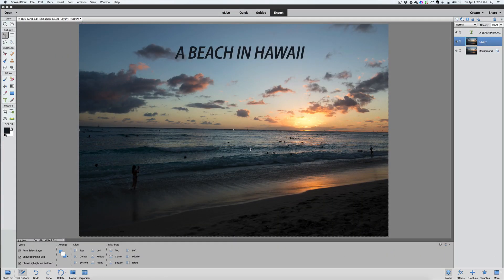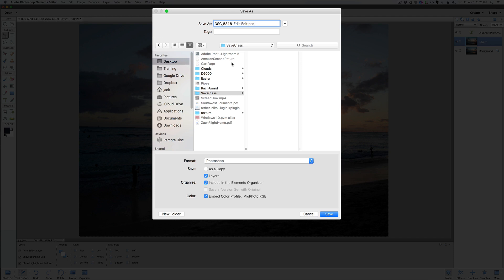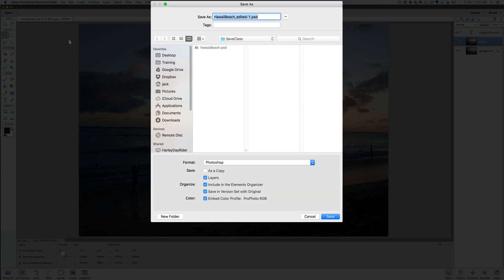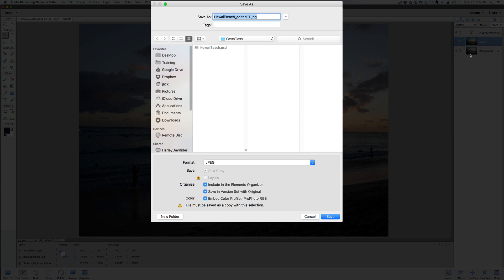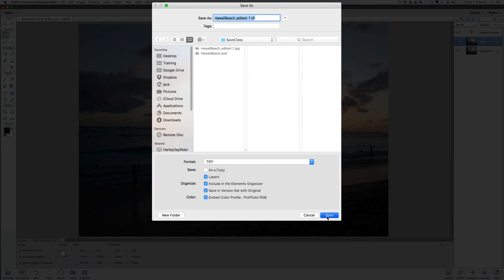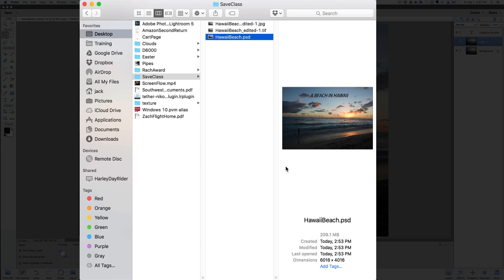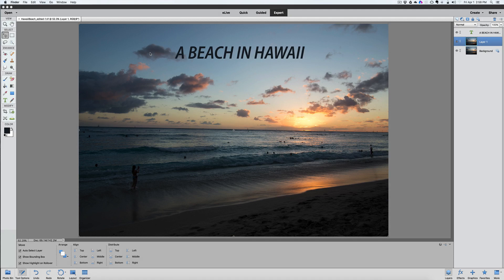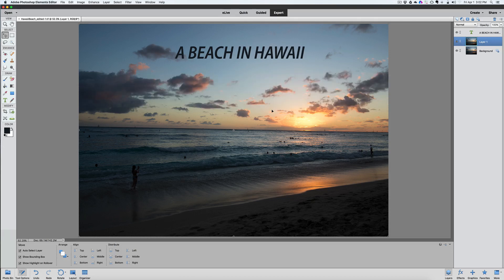Photoshop Elements Ways To Save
Learning to edit is only the first step. Now learn how to save you finished work for printing and to work on the file later.